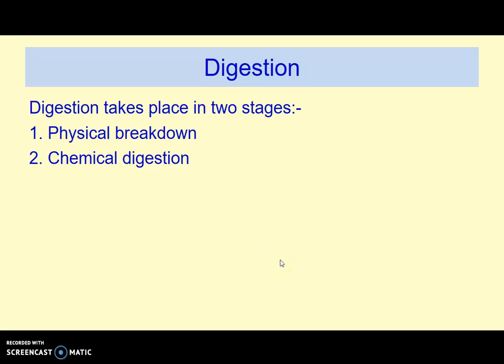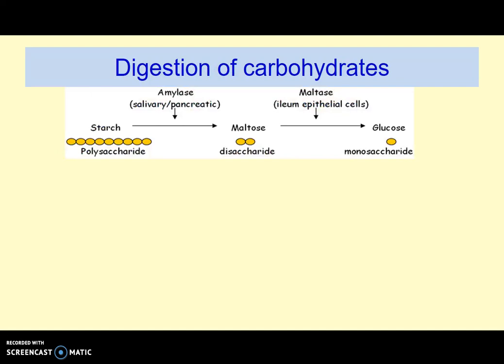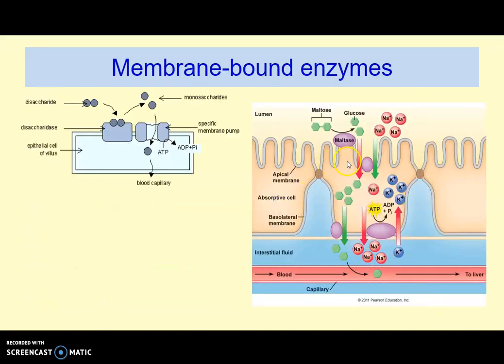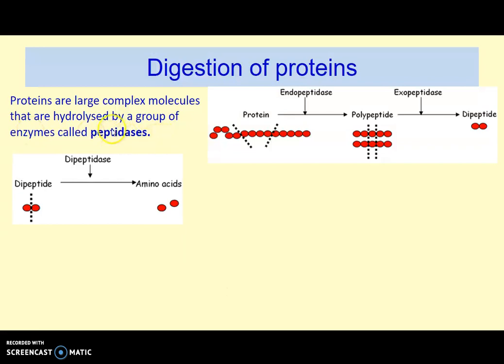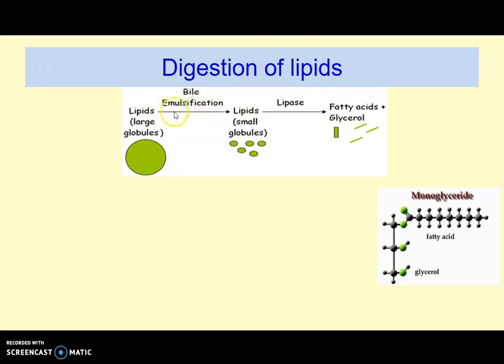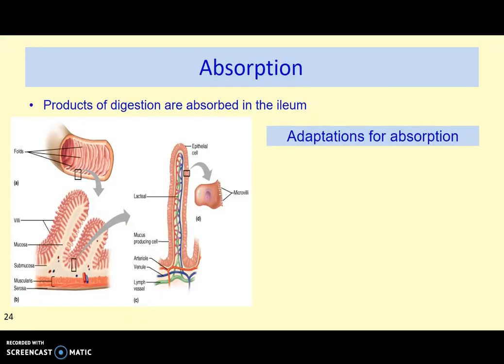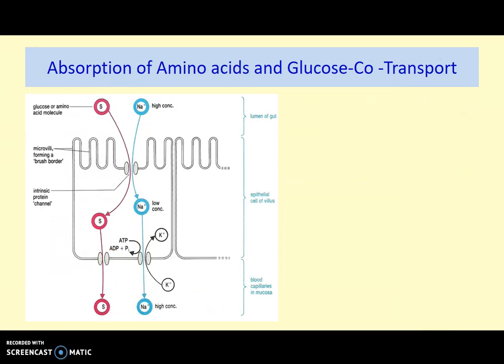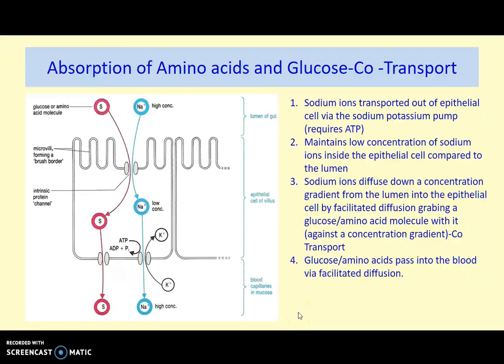Digestion 2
Description